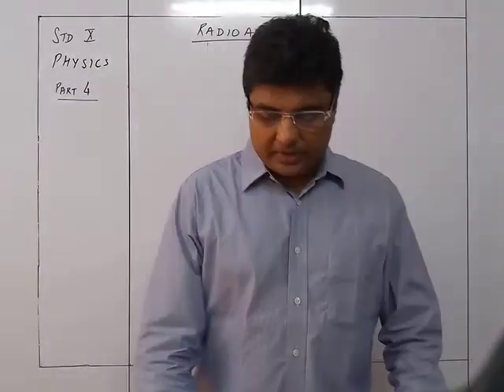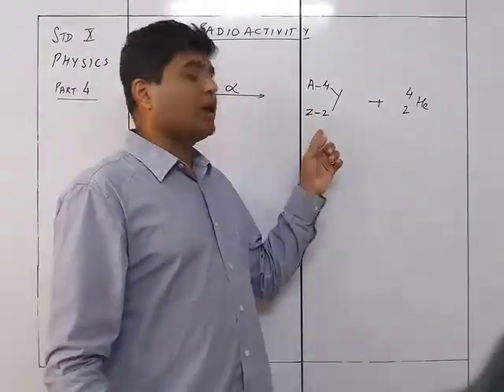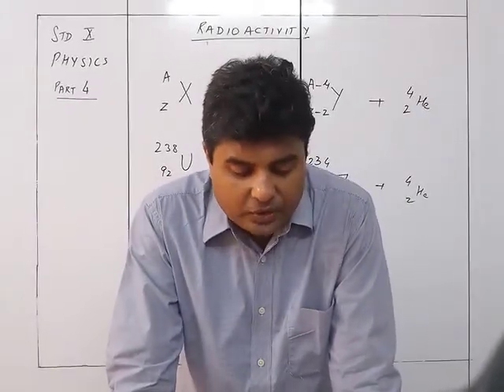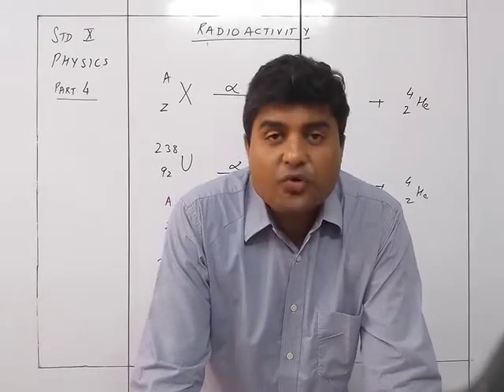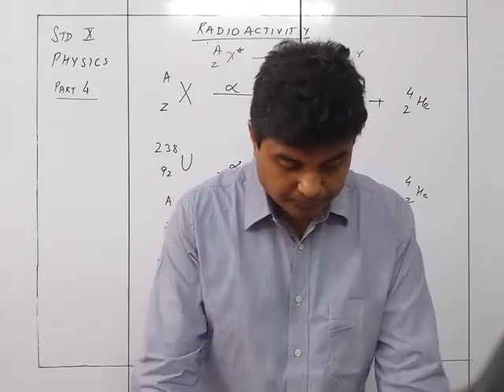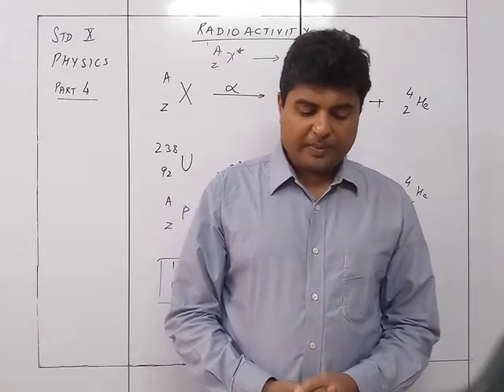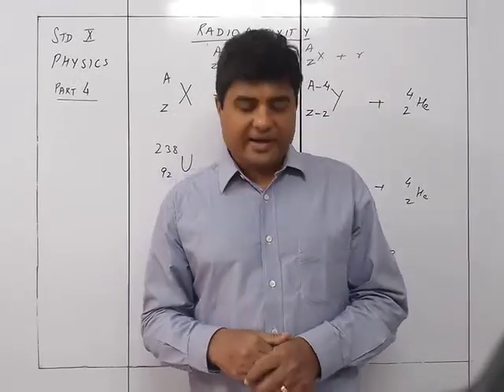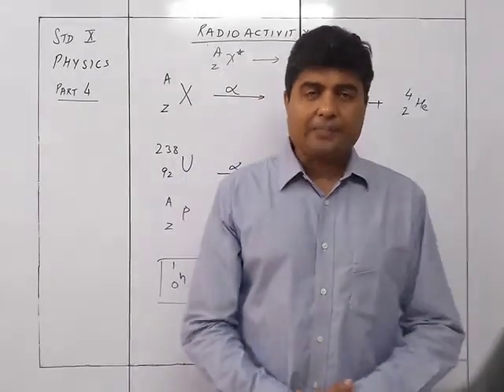Physics X Radioactivity Part 4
Physics X Radioactivity Part 4 Bhavin Sir's Tutorials Source Concise Physics textbook